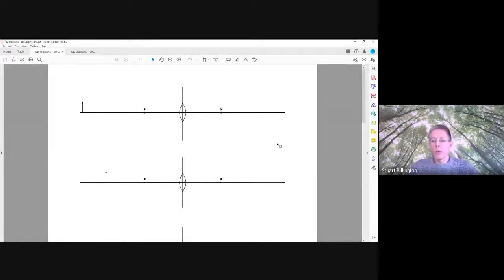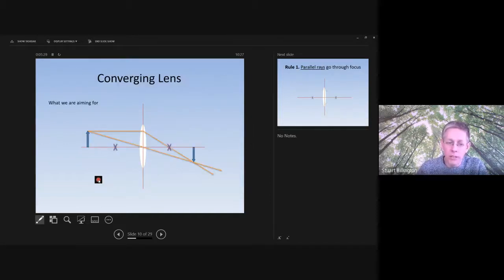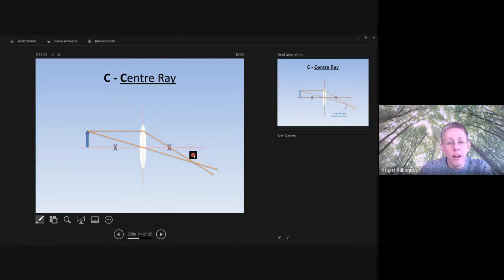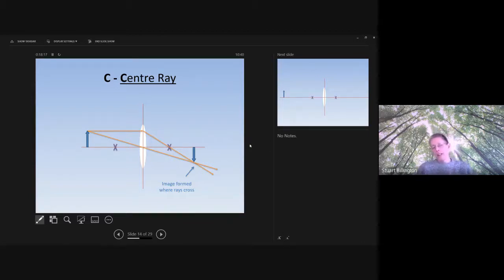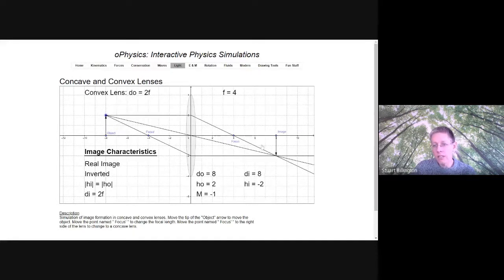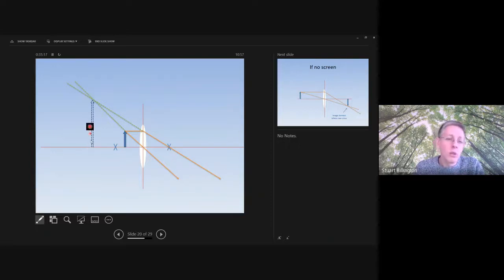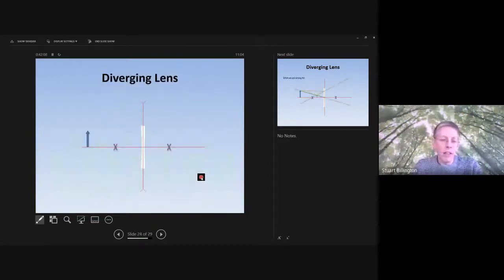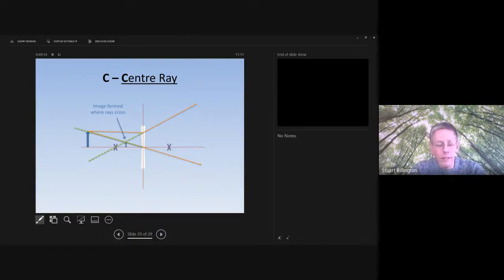GCSE Physics | Waves | 3. Lens diagrams and diverging lenses